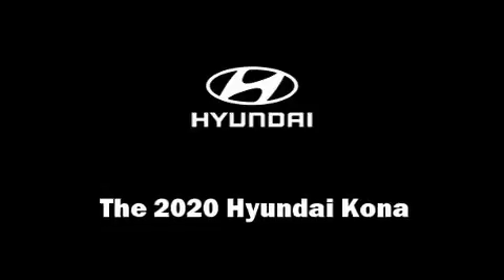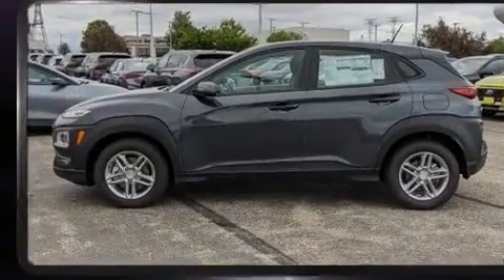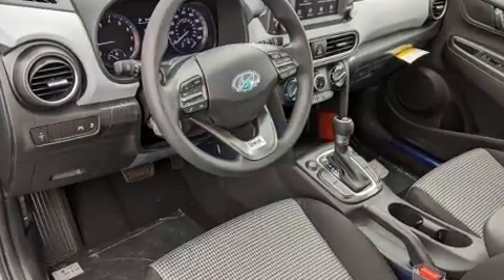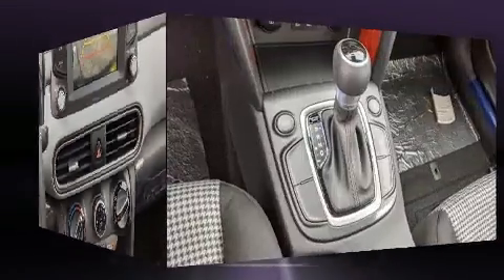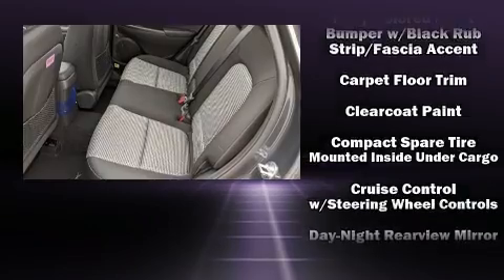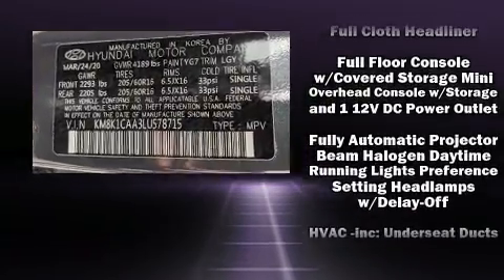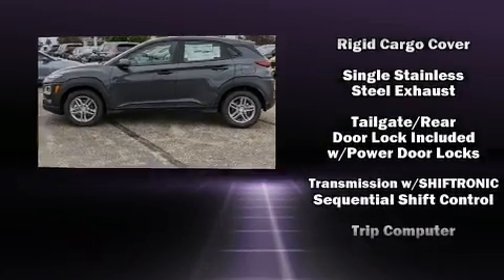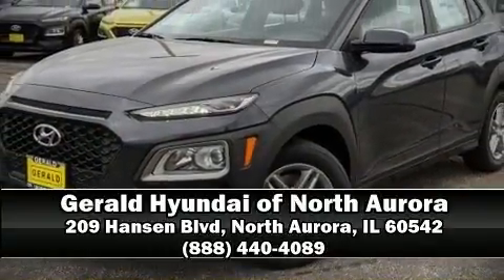2020 Hyundai Kona SE in North Aurora, IL 60542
You can expect a lot from the 2020 Hyundai Kona. Smooth gearshifts are achieved thanks to the 2 liter 4 cylinder engine, and for added security, dynamic Stability Control supplements the drivetrain. A wealth of standard features means that you no longer have to sacrifice. Such as remote keyless entry, 1-touch window functionality, a tachometer, front bucket seats, air conditioning, lane departure warning, cruise control, and a split folding rear seat. Audio features include an AM/FM radio, steering wheel mounted audio controls, and 6 speakers, providing excellent sound throughout the cabin. Hyundai also prioritized safety and security by including: dual front impact airbags, front side impact airbags, traction control, brake assist, a panic alarm, and 4 wheel disc brakes with ABS. Our knowledgeable sales staff is available to answer any questions that you might have. They'll work with you to find the right vehicle at a price you can afford. Stop by our dealership or give us a call for more information.